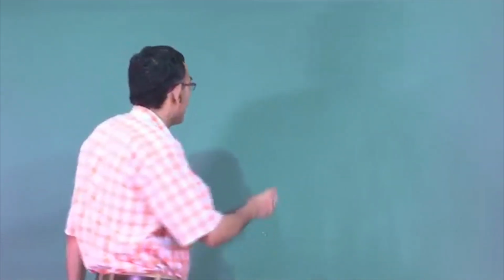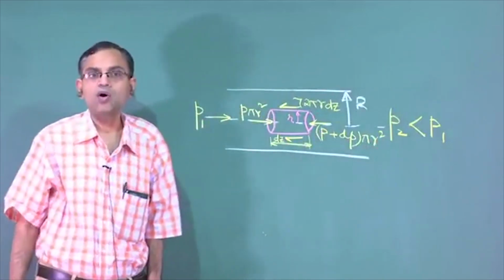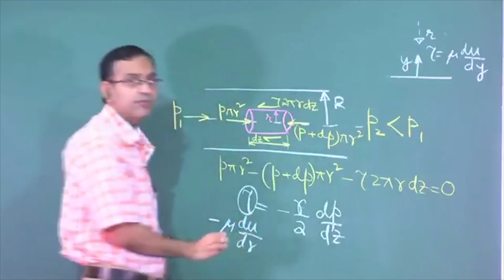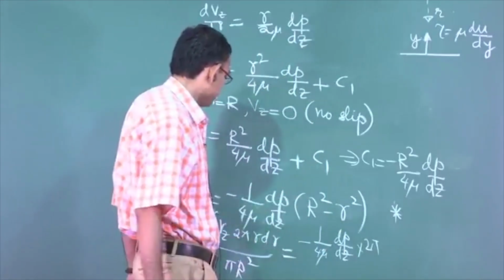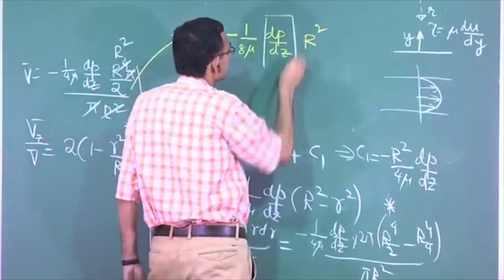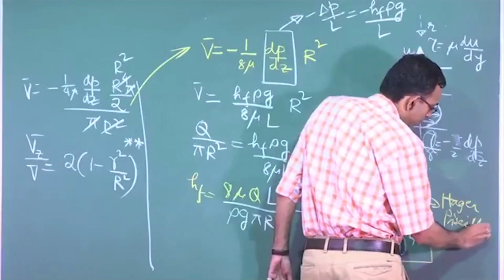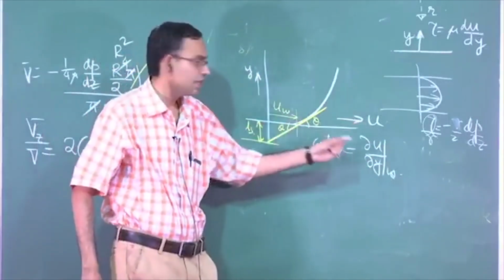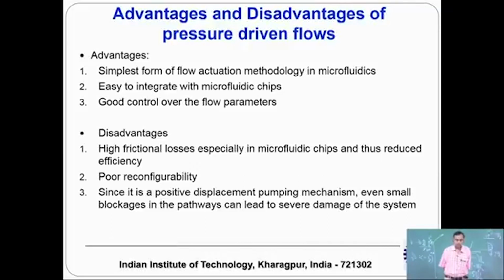Pressure Driven Flows